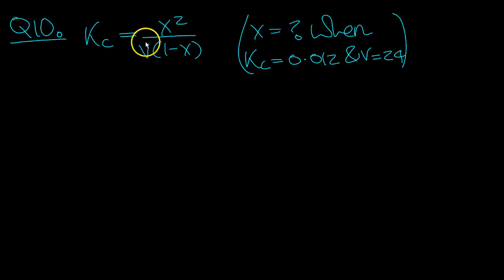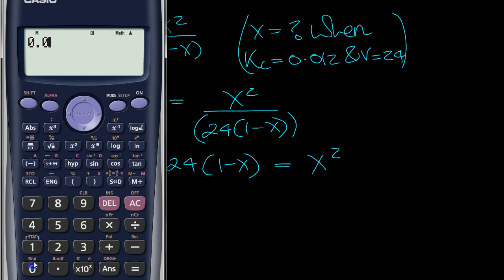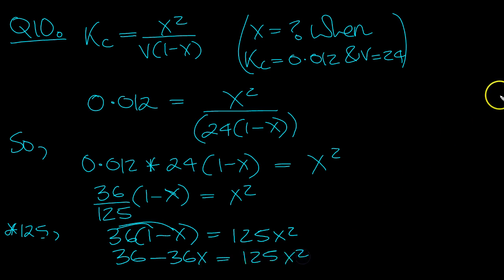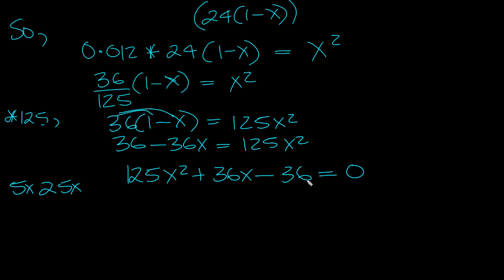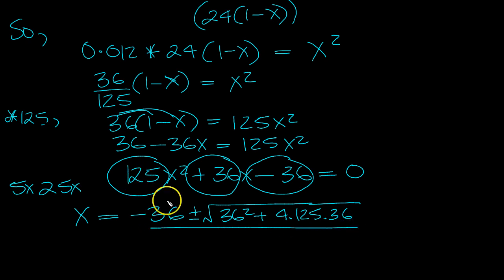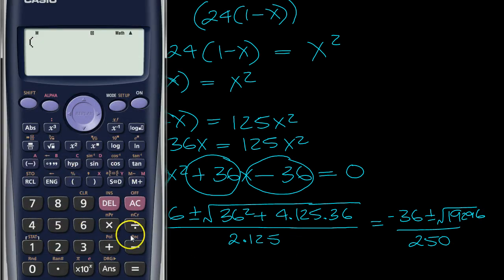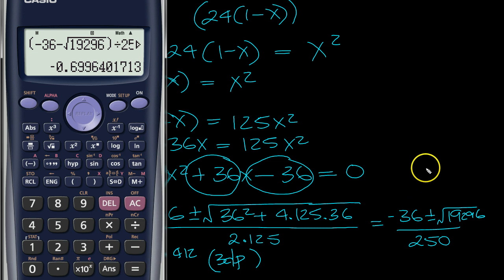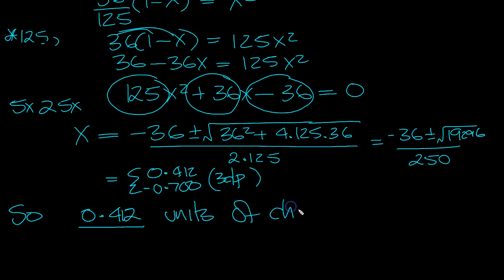MA1H22Ch1Sec1_1_6Q10